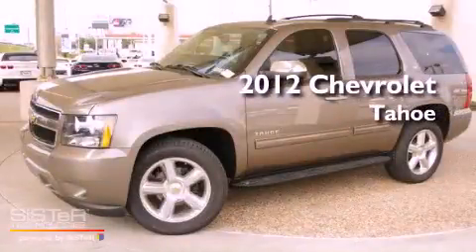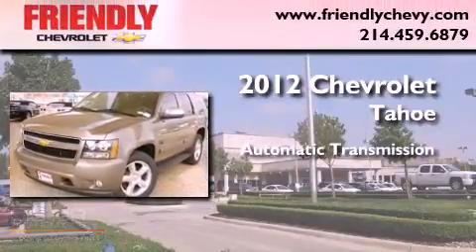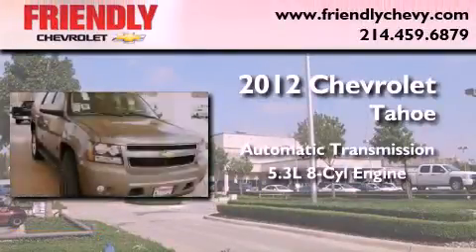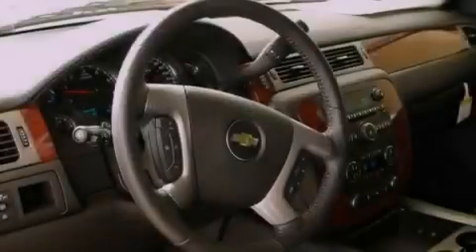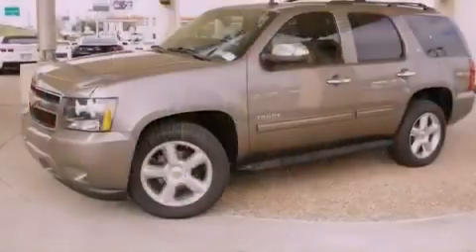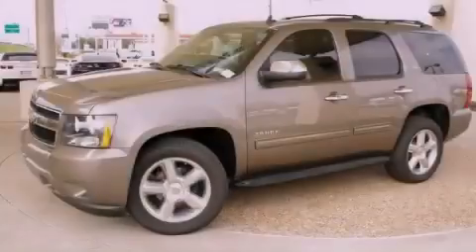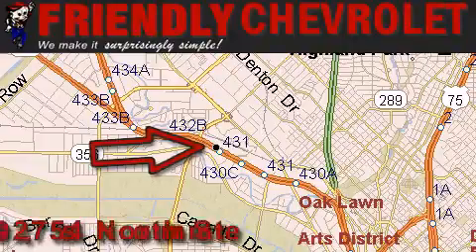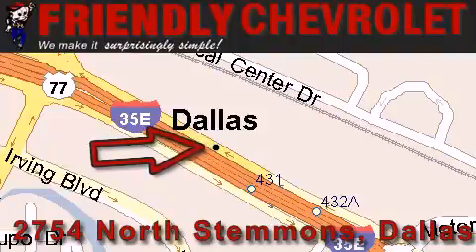2012 Chevrolet Tahoe Dallas TX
Year : 2012

 Make : Chevrolet

 Model : Tahoe

 Engine : Vortec 5.3L V8 SFI FlexFuel

 Trans . : Automatic

 Exterior : Brown

 Miles : 5

 Interior : Other

 Friendly Chevrolet

 2754 North Stemmons

 2012 Chevrolet Tahoe Dallas TX